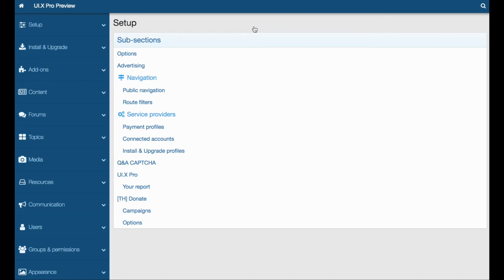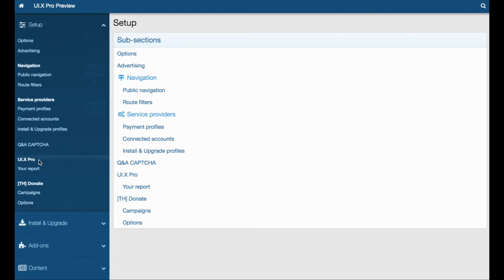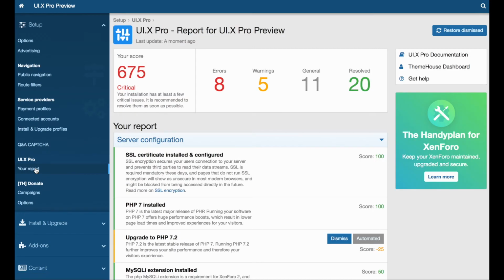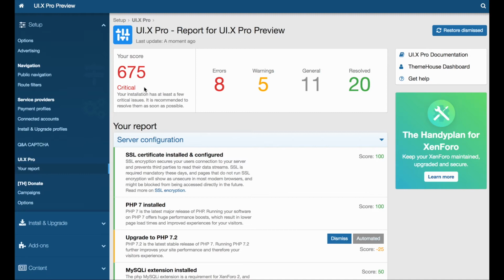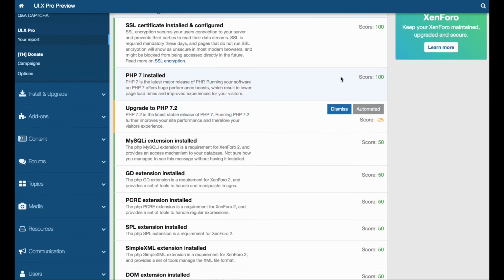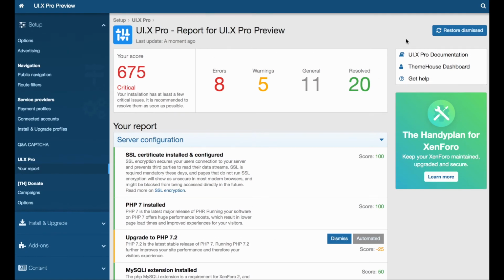How to use [TH] UI.X Pro's Report Tool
Use the automated report in [TH] UI.X Pro to create the best version of your forum.